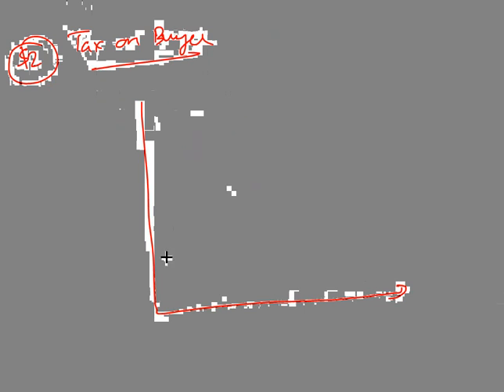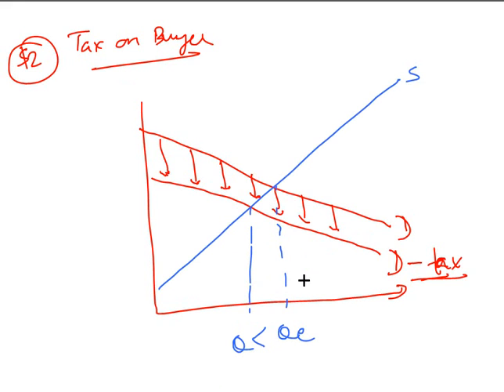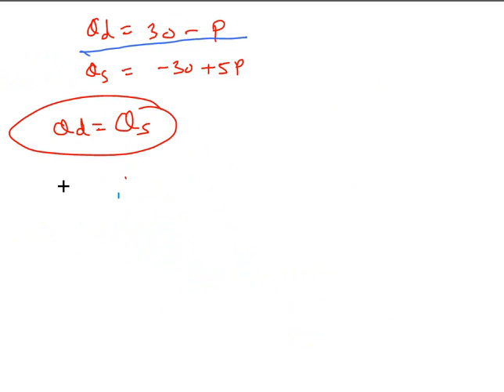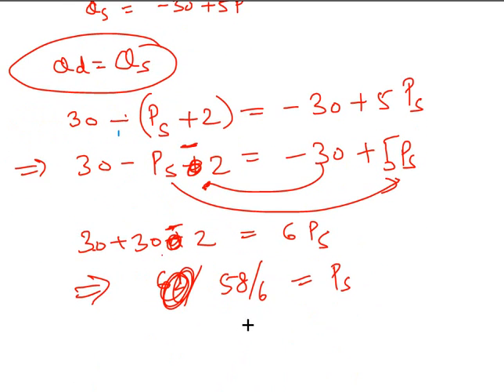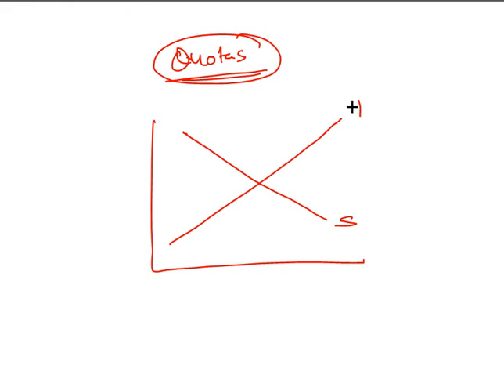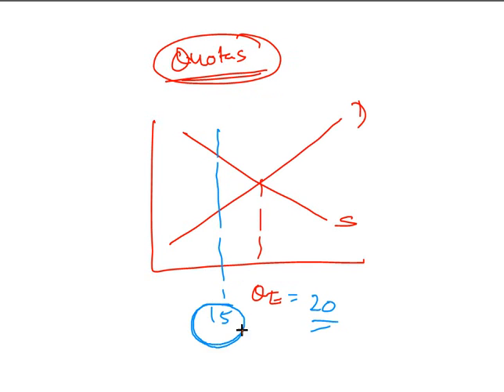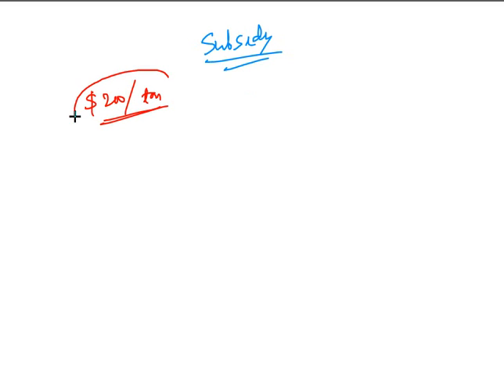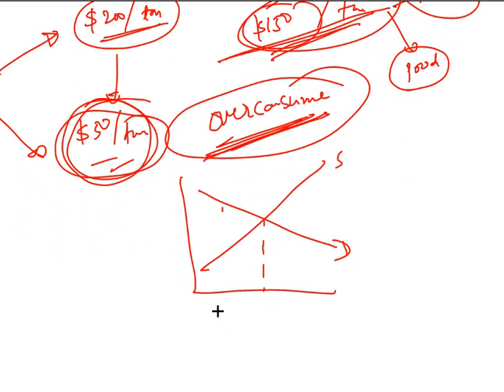CFA Level 1 Economics Reading 13 LOS K Taxes imposed on buyers, Subsidy and Quota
Here we will discuss the impact of taxes imposed on the buyer, subsidies and quotas on the market efficiency